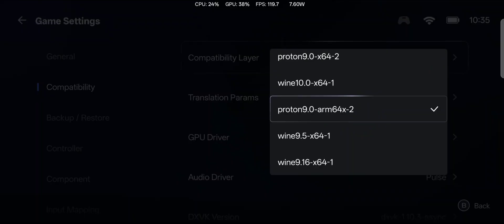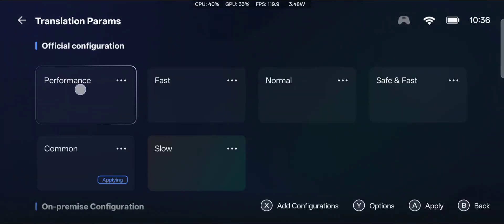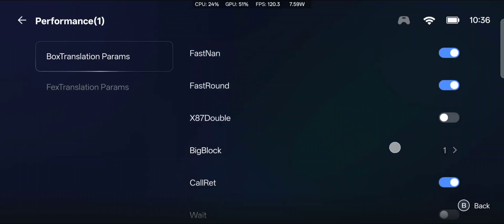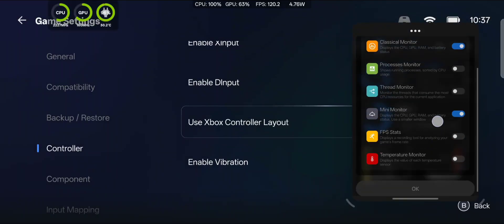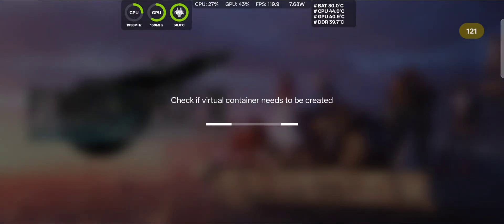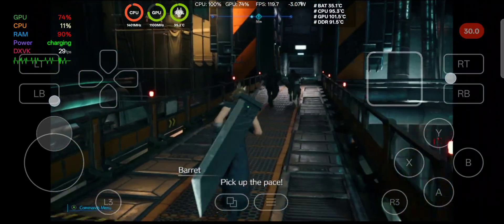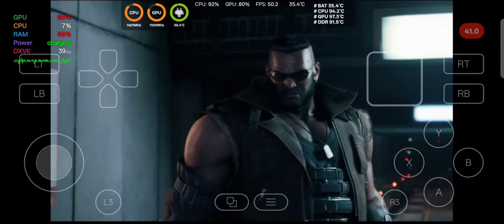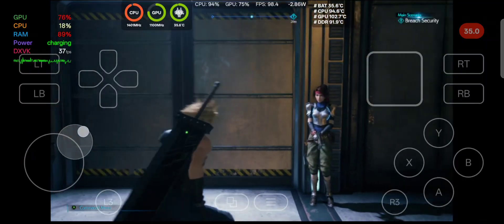🚀 GameHub 4.0.0 INSANE UPDATE! Final Fantasy VII Remake (Proton 10 ARM64)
You WON'T BELIEVE what GameHub 4.0.0 brings to the table and yes we already have a patched Gamehub 4.0.0 and a PuBG variant for those who want to use Frame Generation on their capable devices! Today, we're not just exploring its slick new UI and the incredible addition of Proton 10 Arm64, but we're also putting it through its paces with a full setup and gameplay test of Final Fantasy VII Remake Intergrade on our powerhouse OnePlus 13!

We'll walk you through importing the game, configuring all the crucial settings for optimal performance including custom Translation Parameters, DXVK/VKD3D versions, and even the new Proton 10 Arm64 compatibility layer. Plus, we're showcasing the SCX Scheduler from Fengchi running on our rooted OnePlus 13, giving you a clear look at those performance metrics.

The GameHub UI itself is impressively smooth. For Final Fantasy VII Remake, with our custom settings, we're seeing variable FPS, often in the 30-50 FPS range, with moments hitting up to a sweet ~60 FPS on the reliable DXVK counter! This is mobile PC gaming like you've never seen before!

Key Settings Used in GameHub for Final Fantasy VII Remake Intergrade:

General:
Game Resolution: 1120x504 🖥️ (Custom)
Command Line: -dx11 ⌨️

Compatibility:
Compatibility Layer: proton10.0_arm64x_1 🚀
Translation Params: "Max Performance" (Custom) ⚙️
FexTranslation Params: TSO Mode: Fastest, X87 Mode: Fast
GPU Driver: 8Elite-800.35 🚗
Audio Driver: Pulse 🔊
DXVK Version: dxvk-2.6-arm64ec-async ✨
VKD3D Version: vkd3d-proton-2.14.1 🌋
CPU Translator: Fex_20250507 🧠

Controller:
Enable Controller Support: On 🎮
Enable XInput: On 🎮
Use Xbox Controller Layout: On 🎮
Enable Vibration: On 🎮

Power:
🔋: Bypass Charging Enabled if Battery hits 36°C

Final Fantasy VII Remake In-Game Graphics Settings:

Display Mode: Borderless Full Screen 🖼️
Screen Resolution: 1920x1080 🖥️
Texture Resolution: Low 🎨
Shadow Resolution: Low 👤
Framerate: 60 FPS 🎞️

Note: We are using a rooted OnePlus 13 with Scene Performance Manager and the SCX Scheduler by Fengchi to monitor temperatures in this video.

Timestamps:
00:00 GameHub 4.0.0 Intro & UI
00:20 Importing Final Fantasy VII Remake
00:33 GameHub General Settings
00:53 GameHub Compatibility Settings (Proton 10, Translation Params, Drivers)
02:16 Enabling Performance Overlay
02:37 Final Fantasy VII Remake Launch & Initial Setup
04:07 Final Fantasy VII Remake In-Game Graphics Settings
04:44 Gameplay Showcase!

Get exclusive downloads (like the patched GameHub 4.0.0 version shown here!), amazing support from a vibrant community, and personalized one-on-one assistance for all your mobile gaming needs!

Game Requests are accepted on our Discord in the game-requests channel! We work on them ASAP depending on game availability, time, and hard drive space. Most games will be tested on the Snapdragon 8 Elite unless specifically requested for the 8 Gen 3.